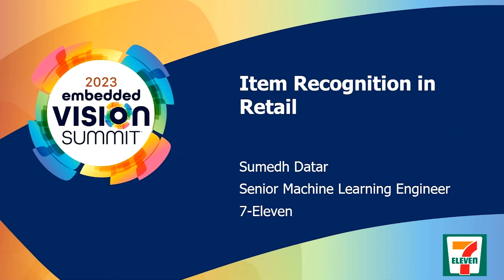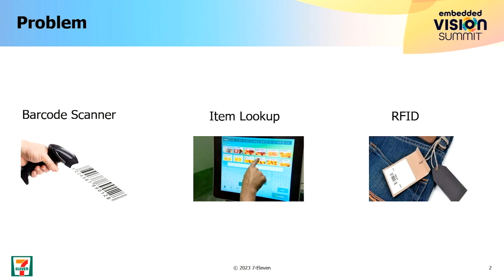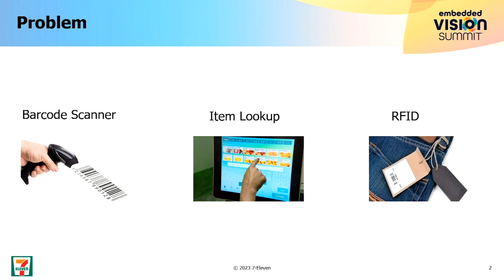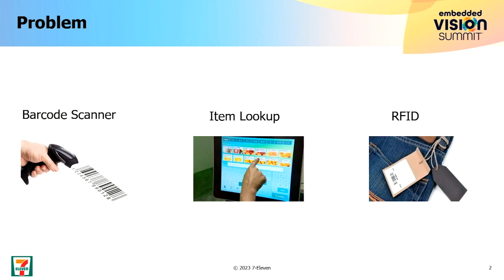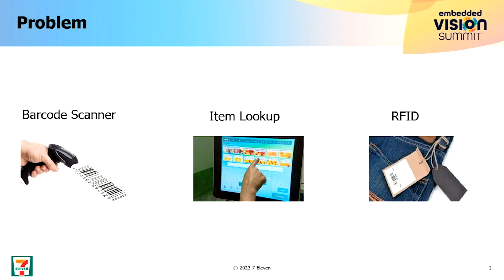7-Eleven's Sumedh Datar Discusses Item Recognition in Retail (Preview)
For the full version of this video, along with hundreds of others on various edge AI and computer vision topics, please

Sumedh Datar, Senior Machine Learning Engineer at 7-Eleven, presents the “Item Recognition in Retail” tutorial at the May 2023 Embedded Vision Summit.

Computer vision has vast potential in the retail space. 7-Eleven is working on fast frictionless checkout applications to better serve customers. These solutions range from faster checkout systems to fully automated cashierless stores. A key goal for such solutions is to ensure high accuracy and consistent customer experience across thousands of stores.

In this talk, Datar focuses on how his company has built scalable item recognition models and algorithms that work on tens of thousands of products. He discusses the challenges 7-Eleven faces in building practical, edge-based solutions—such as the need to recognize thousands of items with varying packaging and sizes, and the need to deploy systems on constrained hardware—and he explains the techniques his company has employed to overcome these challenges.